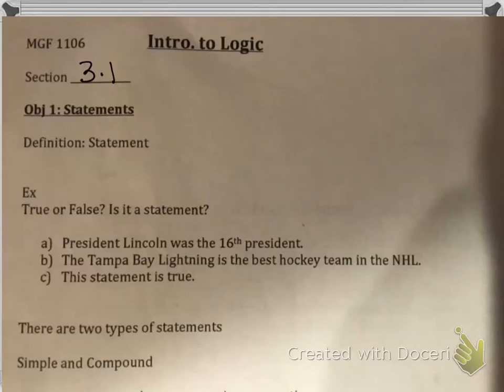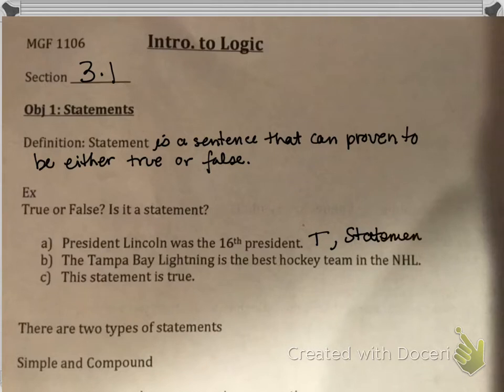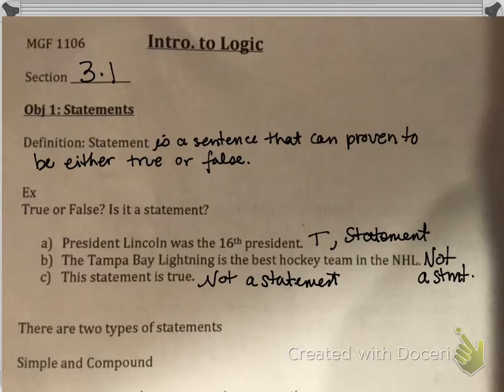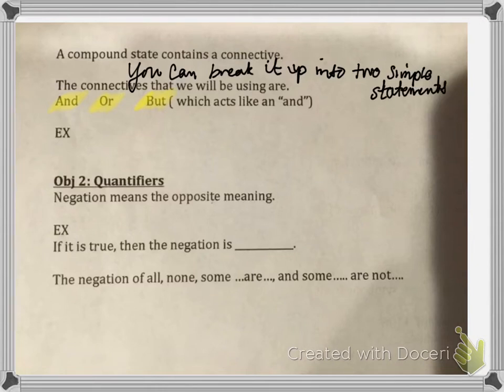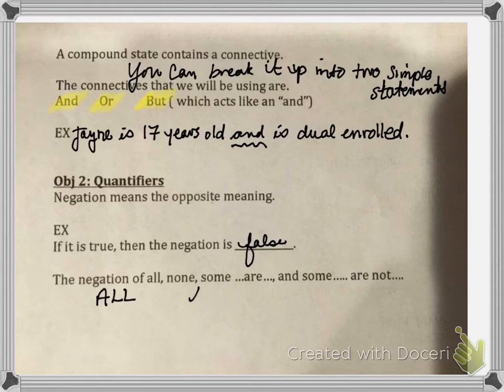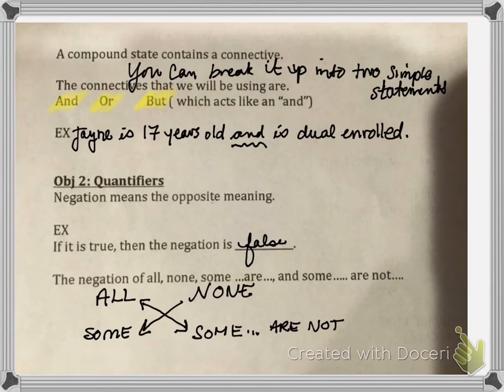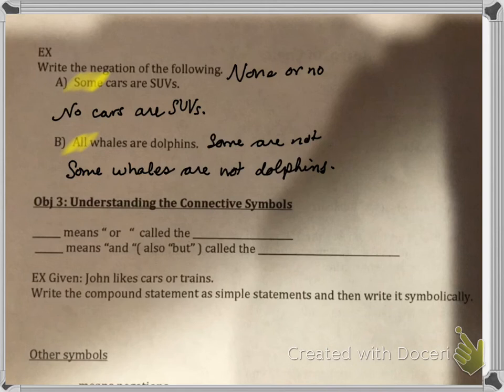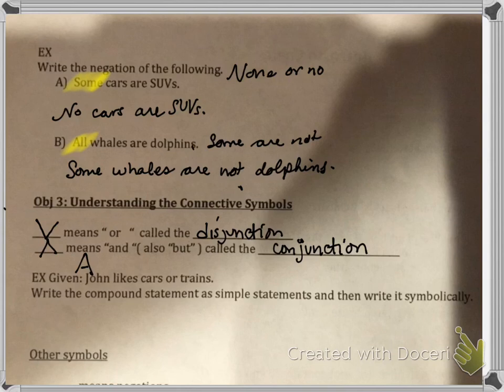MGF 1106 3.1 part 1 video covering Logic